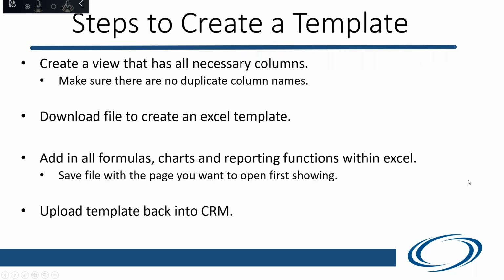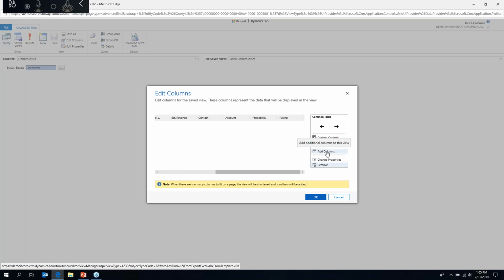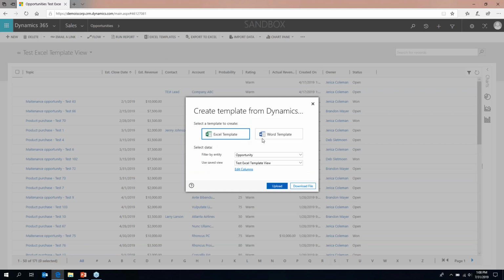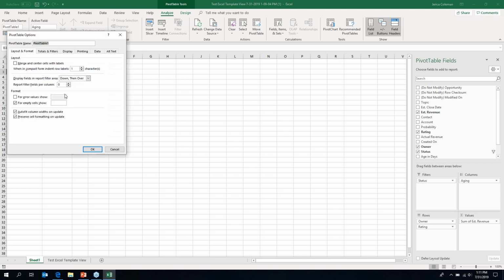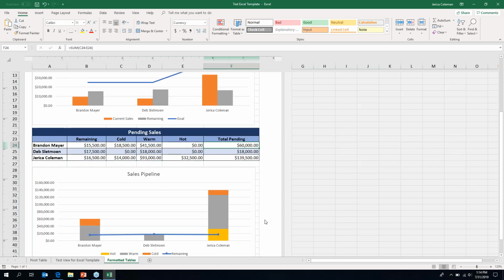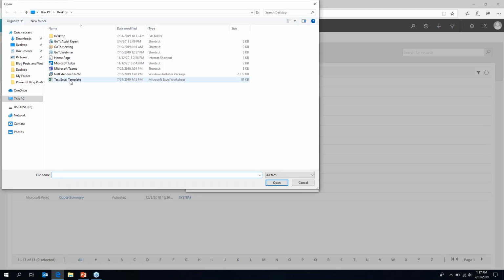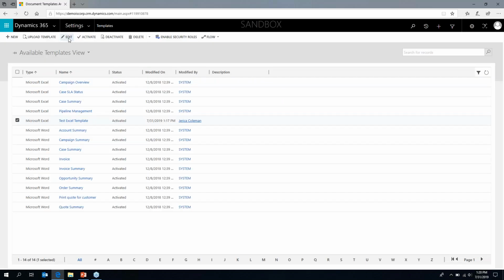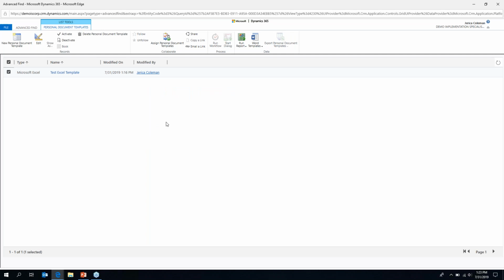Microsoft Dynamics 365 CRM: Creating Excel Templates I Implementation Specialists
Join Implementation Specialists as we walk you through how to load custom templates into your CRM system so you can create an excel report that fits your needs. We will also cover how to set up your CRM to pull in data from other resources and more.